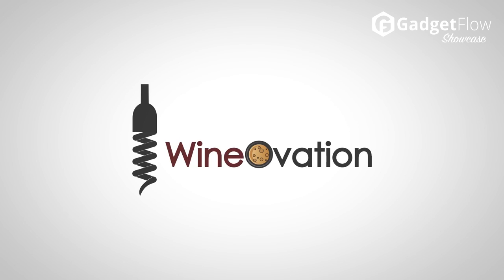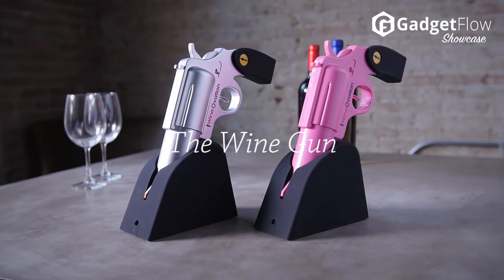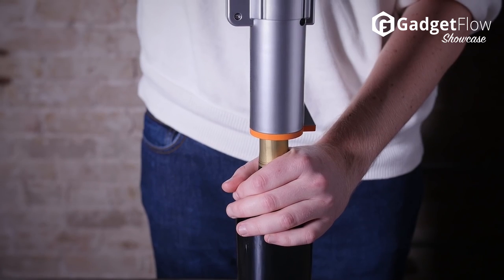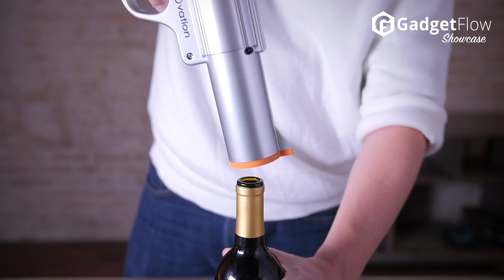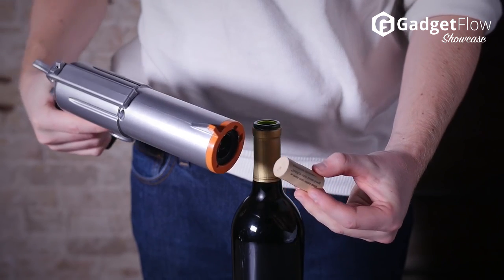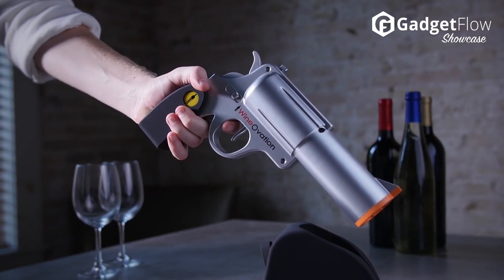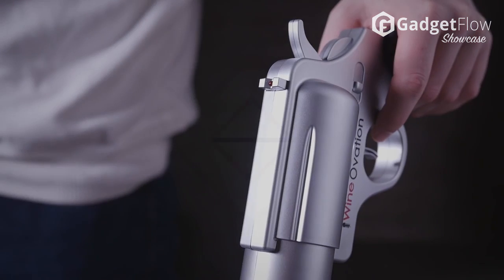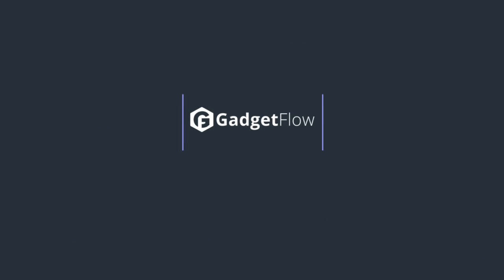Wine Gun Electric Wine Opener - GadgetFlow Showcase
The Wine Gun from WineOvation takes wine opening to whole new level. Be a boss at your next wine gathering and whip out The Wine Gun to open that vintage cab.